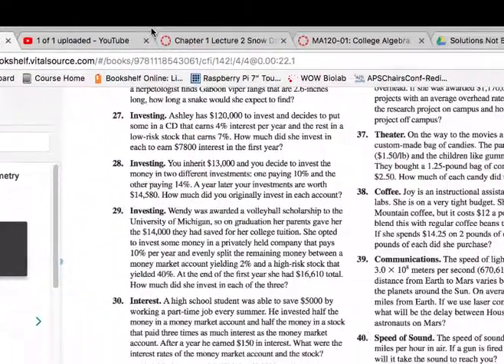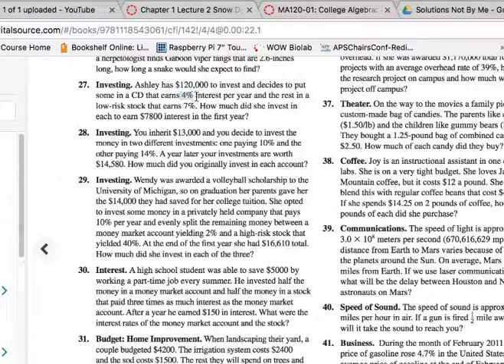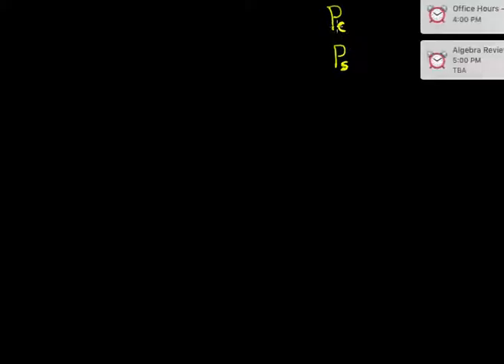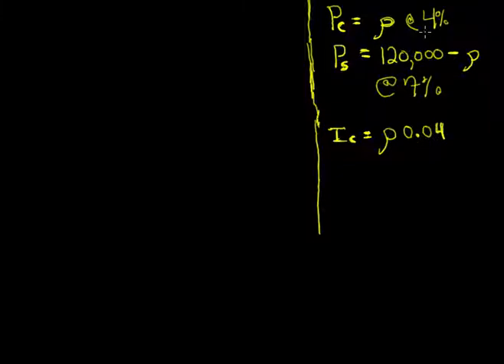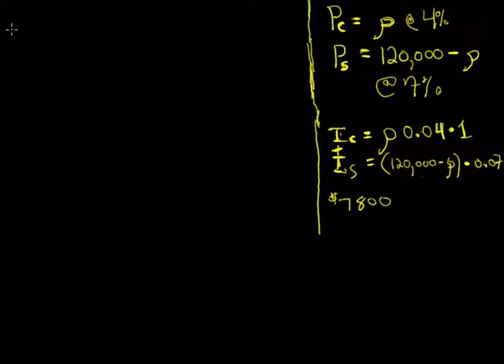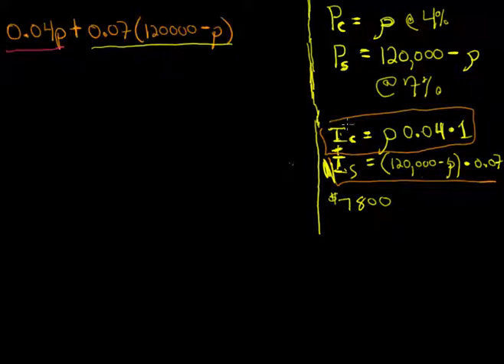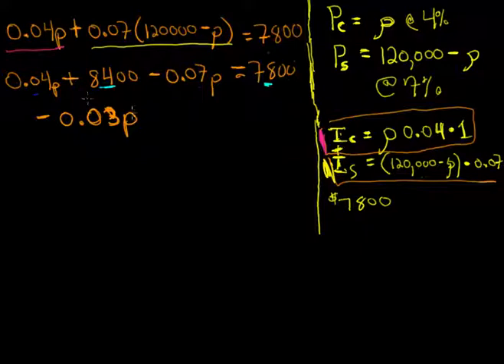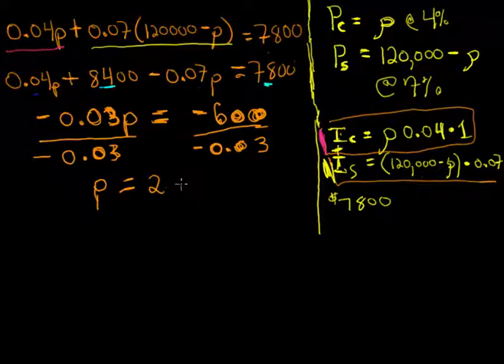Lect pt 1 pr 1 2 27